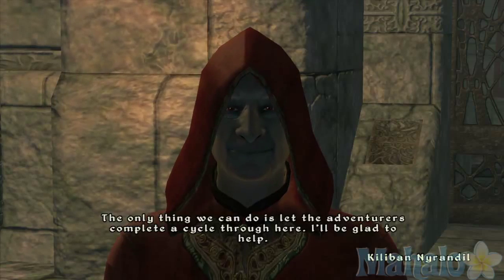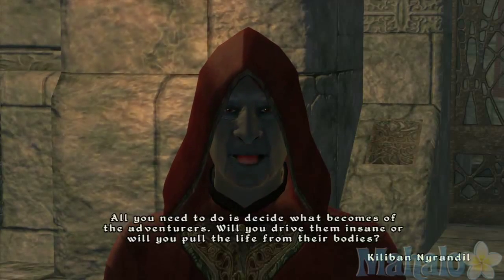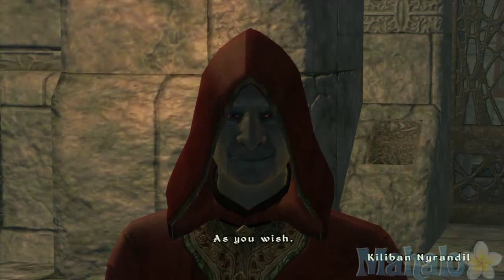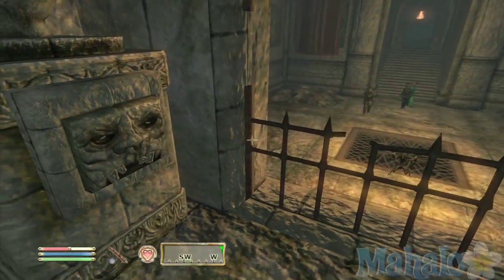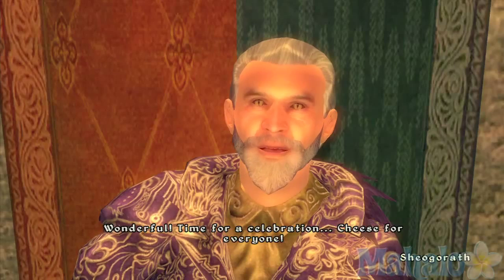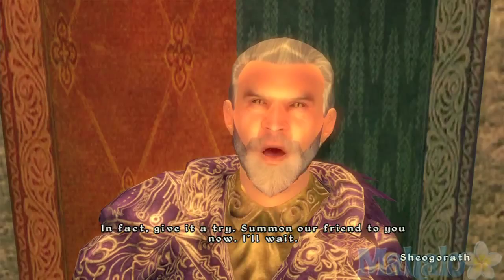Elder Scrolls 4 Oblivion DLC - Shivering Isles Main Walkthrough 5 - Baiting the Trap